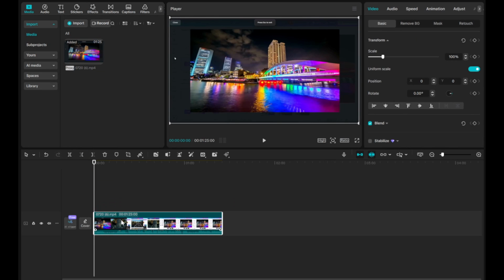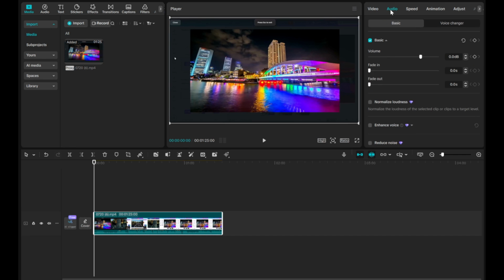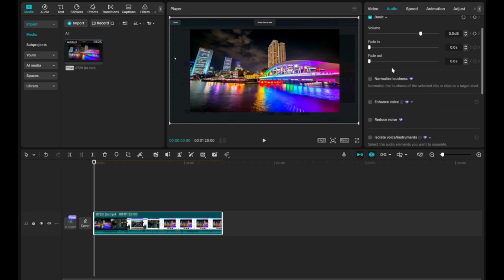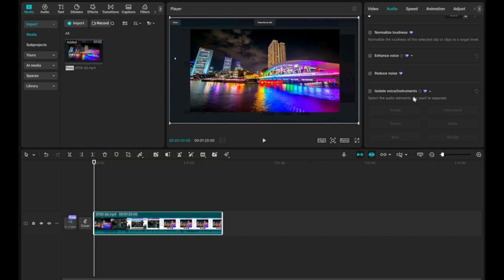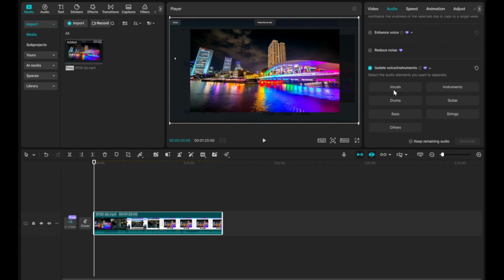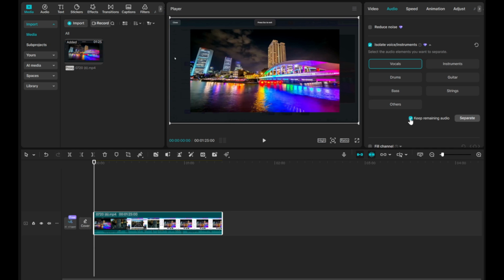How to Remove Background Music and Keep Vocals in CapCut PC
🔊 Isolate vocals from background music in your videos using CapCut PC! Learn step-by-step methods to enhance voice clarity for interviews, podcasts, or content dubbing.